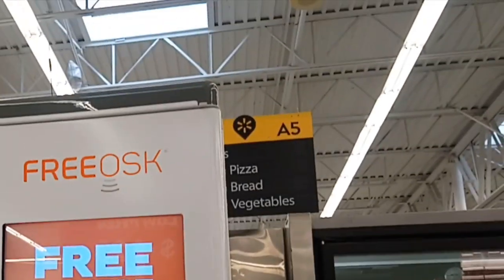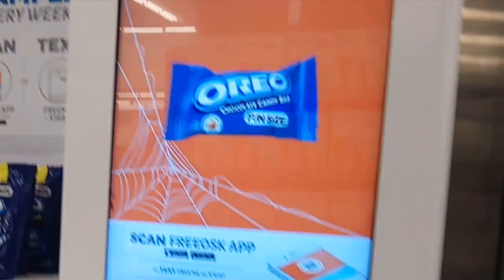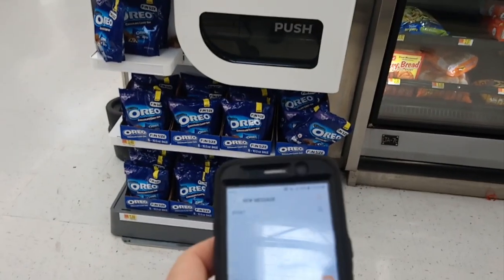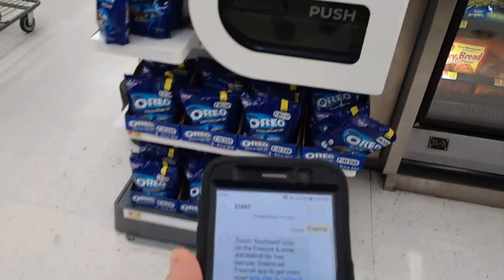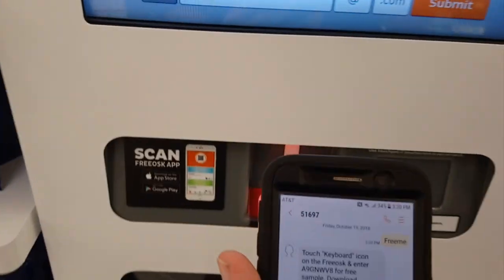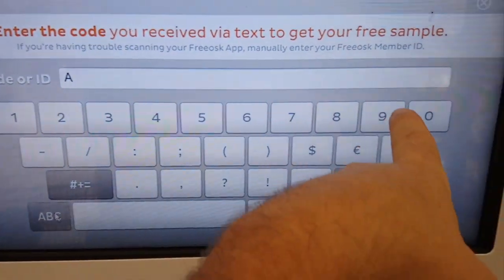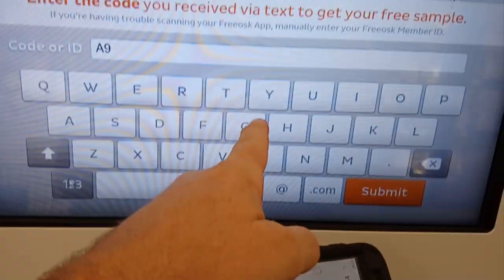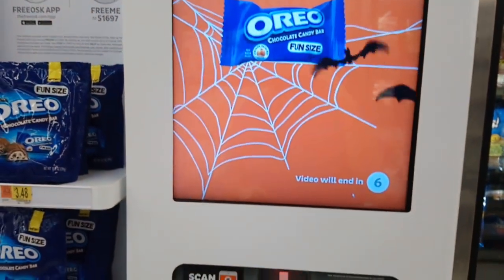Freeosk - Automated Free Samples at Walmart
Spotted this new machine in Walmart.  It is an automated kiosk for dispensing free samples.